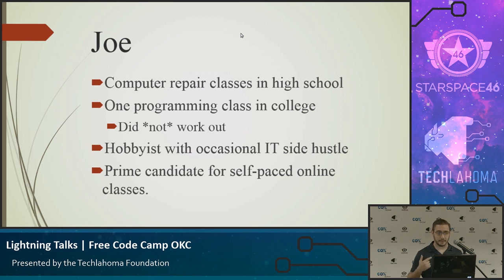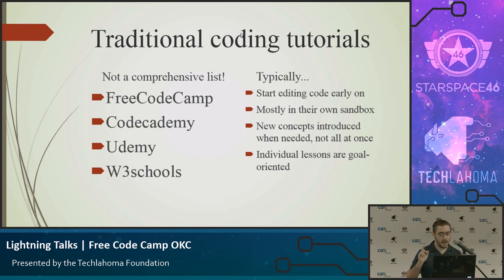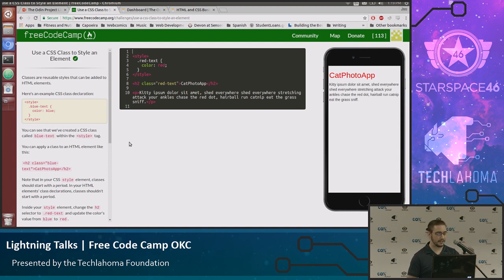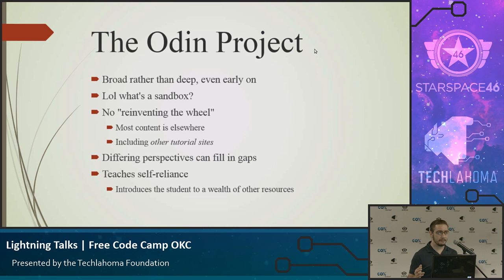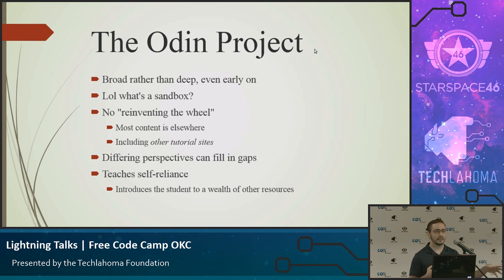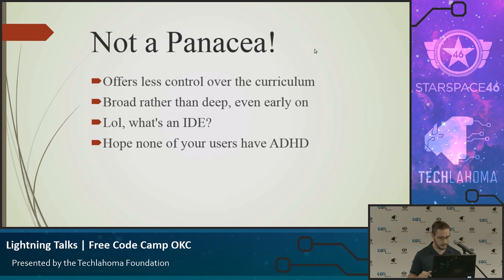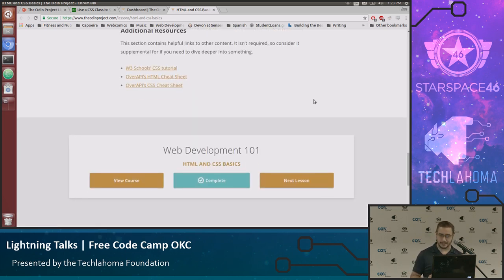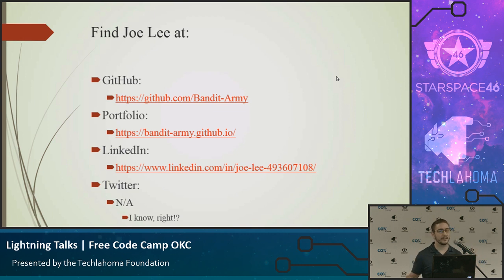The Odin Project: advantages and drawbacks of a meta-tutorial - Joe Lee: Free Code Camp OKC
Joe Lee tells us about the Odin Project and the advantages and drawbacks of a meta-tutorial. or join us in person next time!